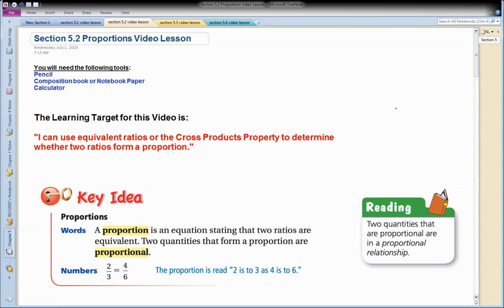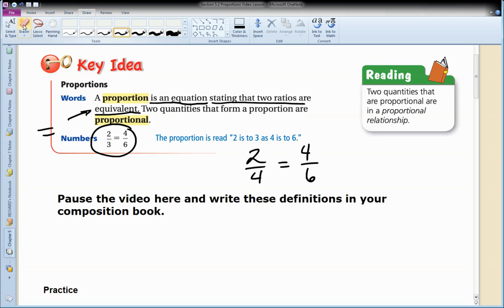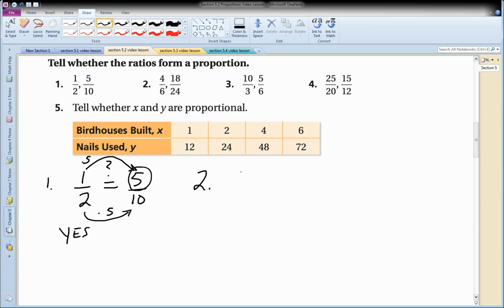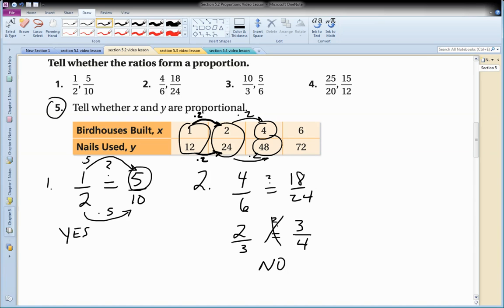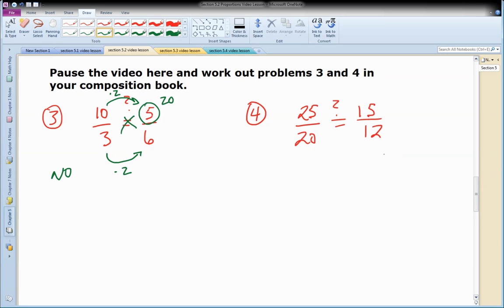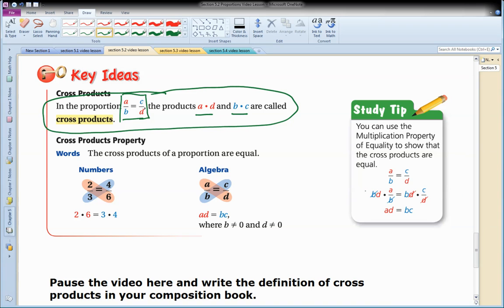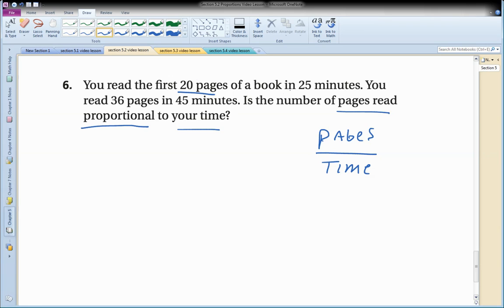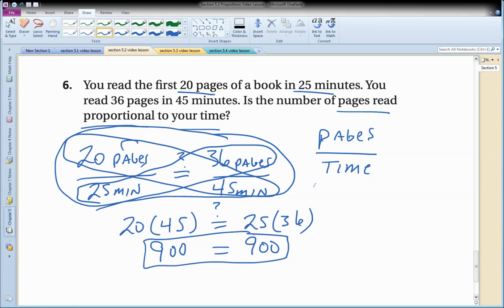Section 5.2 Video Lesson (Proportions)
In this video, we learn how to determine if two ratios are proportional.